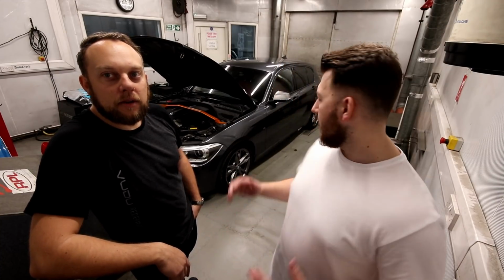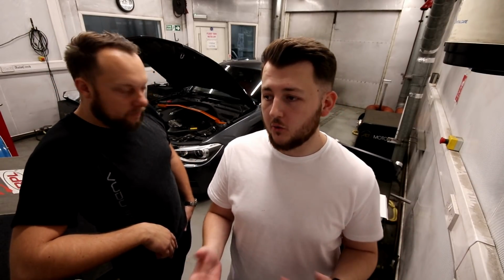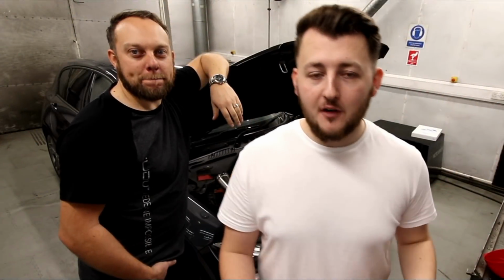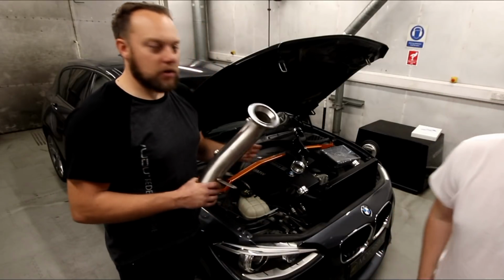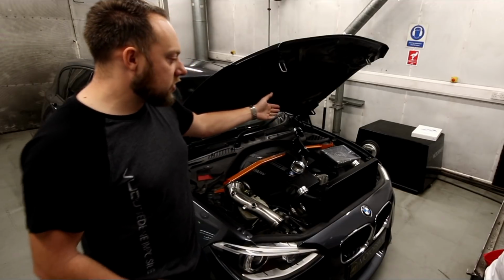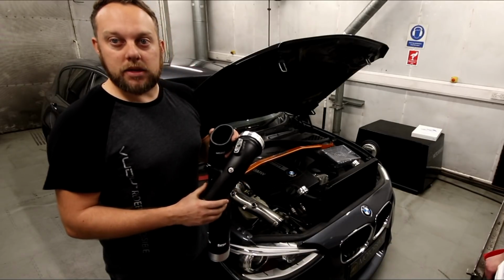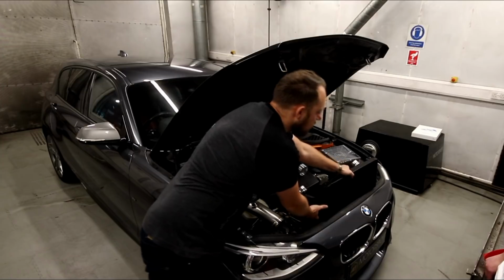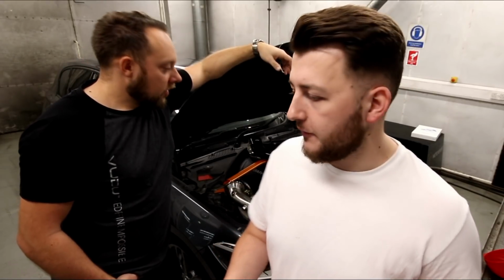BMW M135i - New VUDU Intercooler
The BMW M135i is one of the most exciting hatches on the market and proving to be one of the most exciting tunable cars to roll through our doors at the VUDU Garage!

We have been developing the VUDU Tuning for the M135i for the past 12 months and have continued to gain traction and develop arguably the very best tuning out there for the M135i!

VUDU Remapping coupled with a number of other supporting modifications will help us to see figures of up to 425bhp/470ftlb however the stock cooler has proven to be a hurdle that needed overcoming due to a lack of consistency with how long the power can be maintained as a result of heat soak.

In the video, above you'll see us testing before and after fitting the new VUDU M135i intercooler which offered not only an increase in power and torque but also seen charge temps remain almost identical after 6 back to back runs in dyno temperatures of an additional 5 degrees to when running the car with a stock intercooler previously.
Want to know more about what we offer? Get in touch using our contact page linked below!